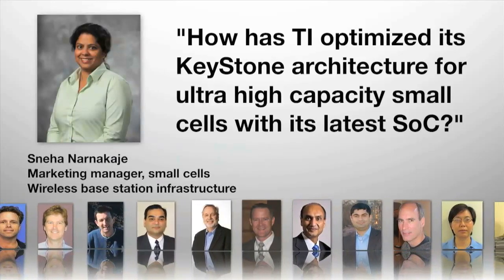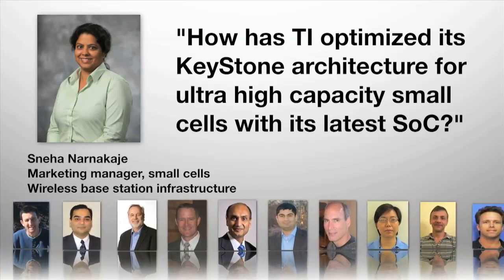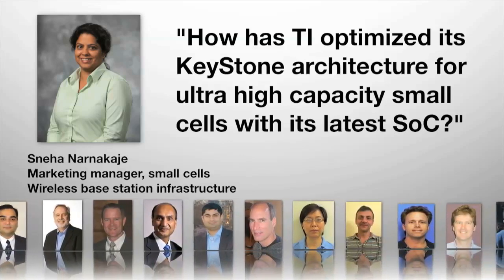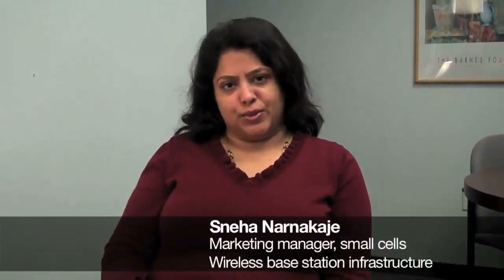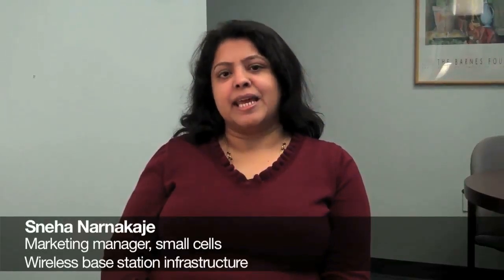Ask the Expert: Sneha Narnakaje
How has TI optimized its KeyStone architecture for ultra high capacity small cells with its latest SoC?  Sneha Narnakaje is the marketing manager for TI's wireless base station infrastructure business where she is responsible for software product marketing and small cell business development. Sneha drives TI's software development efforts in platform software development kit, multicore enablers and application enables for 3G and 4G technologies including UMTS and LTE. Sneha has over 10 years of industry experience in software development and engineering management for DSL, cable, residential gateway and multimedia applications. She earned her MBA from the University of Maryland and bachelor's degree of science in computer engineering from Mangalore University, India.